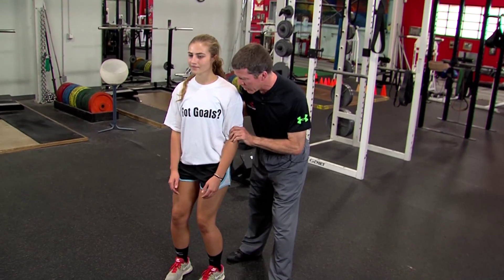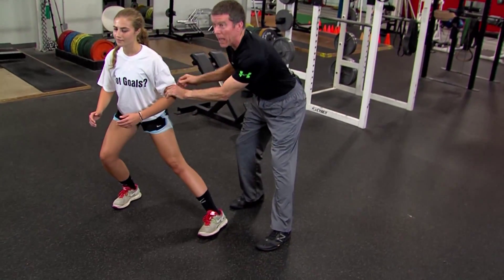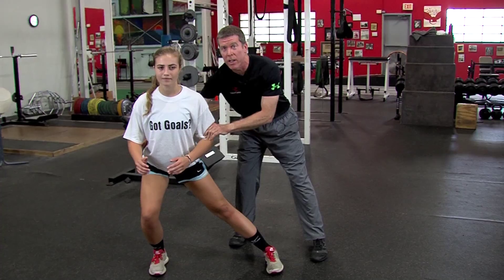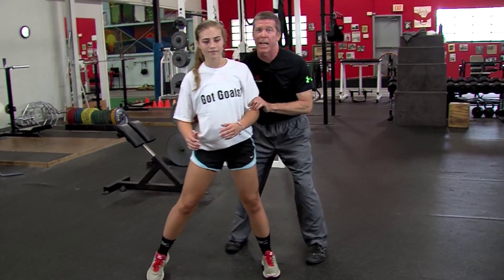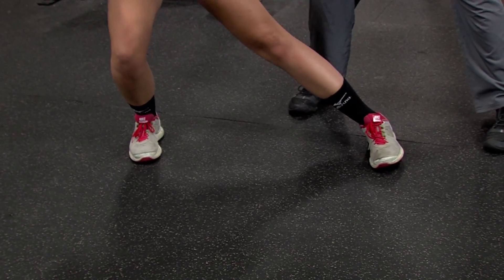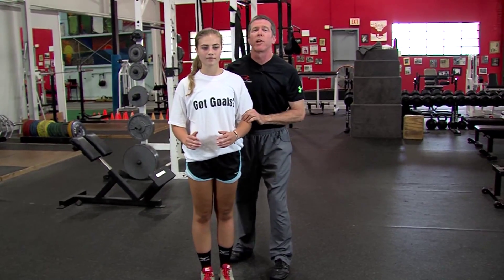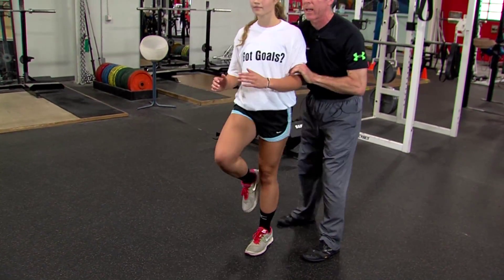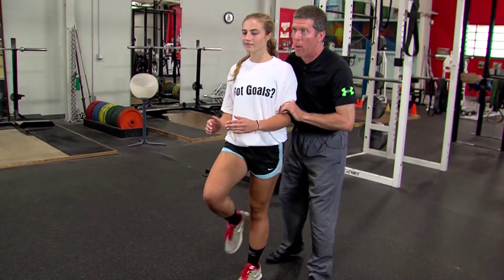Riekes Center Training Tip - Lateral Lunge